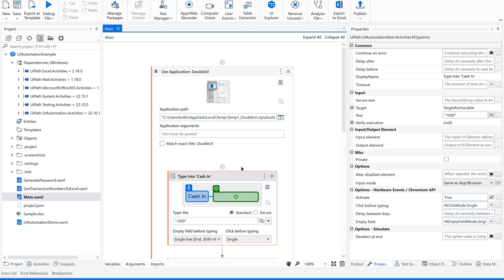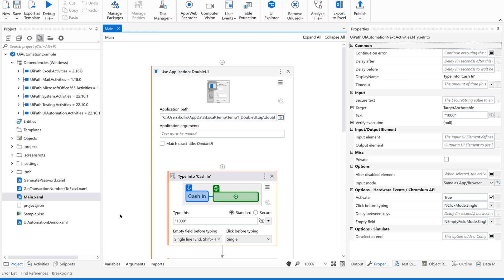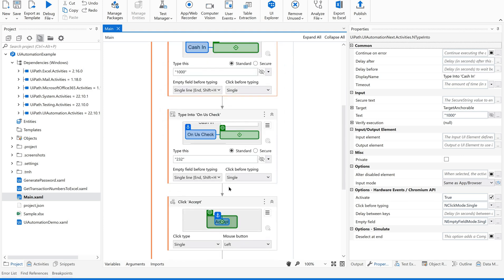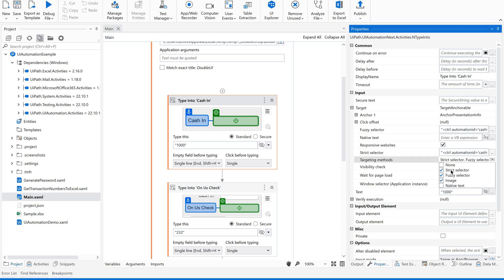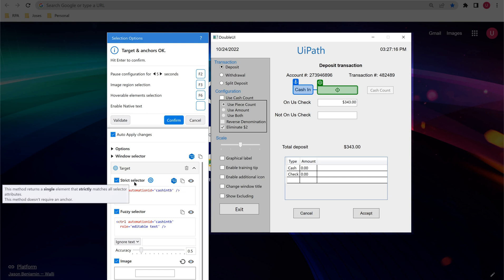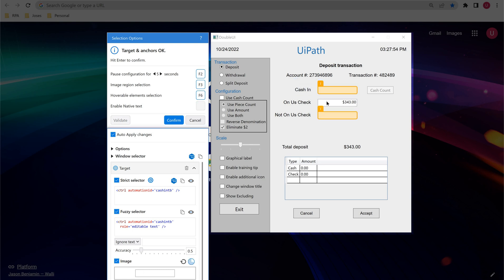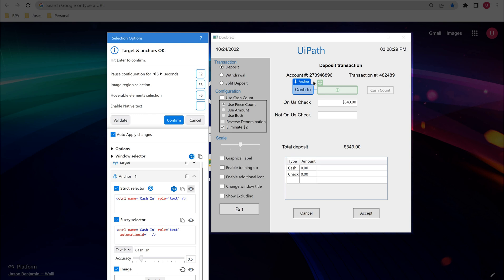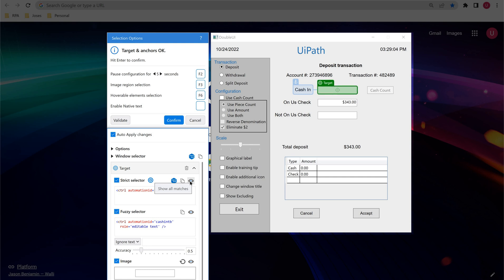Ui Automation using Uipath Studio | Show All matches feature to find accurate Target Method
Hi Techies,
In this video you will learn about Show All Matches feature in App/Web recorder using UiPath studio to find accurate Target Method for best results.